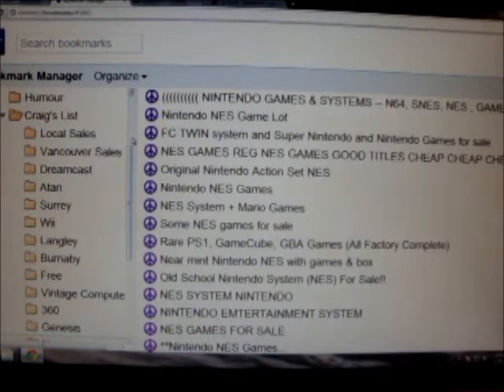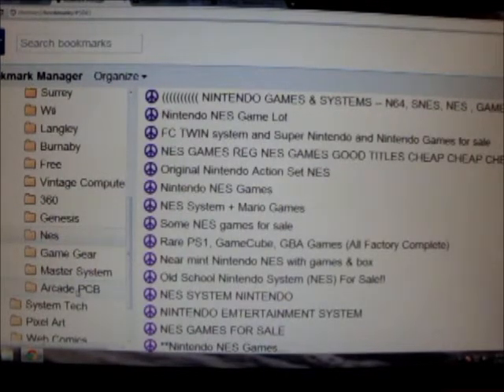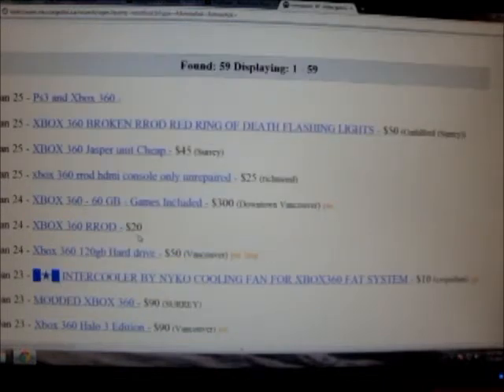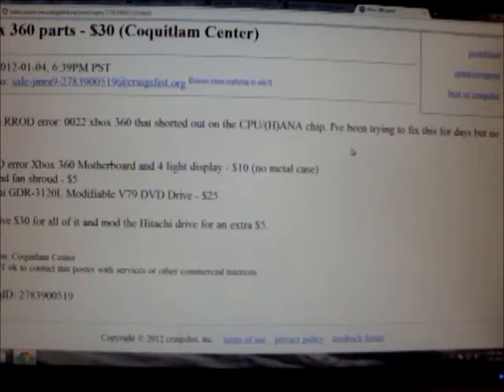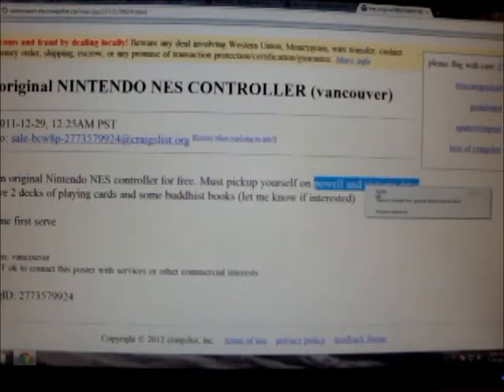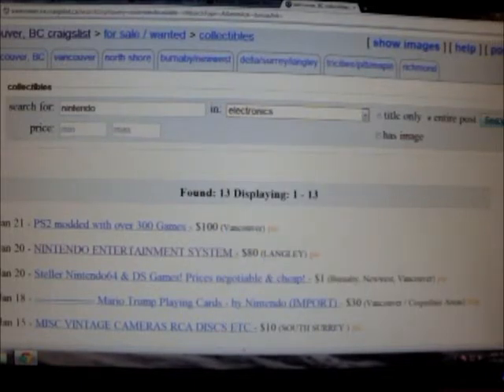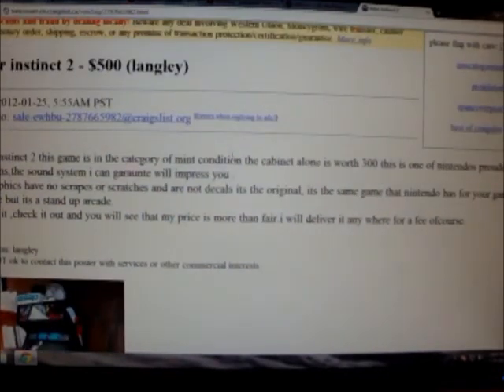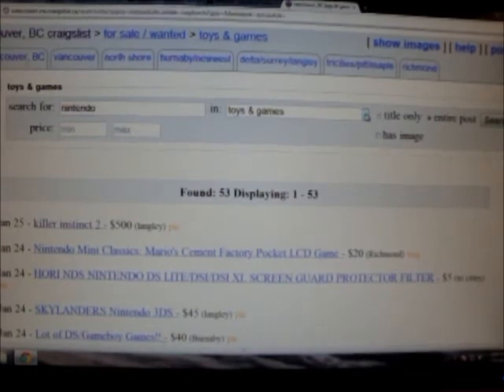Using Craig's List.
Mostly tips for first time users of Craig's List looking for Retro Gaming Gear or for veterans just a look into what people are selling in BC Canada at the moment.